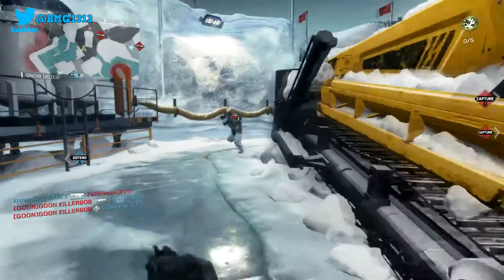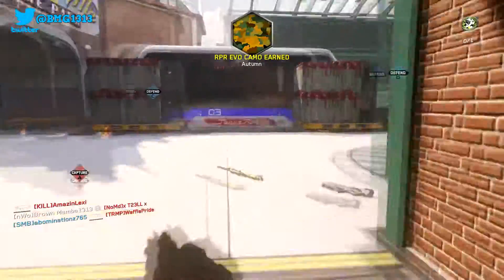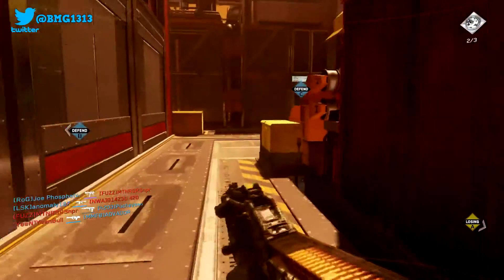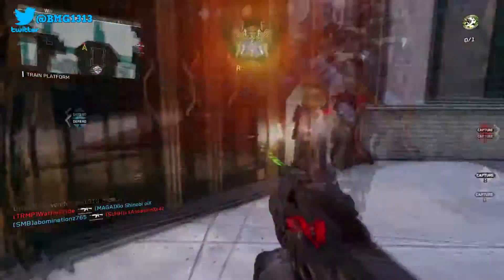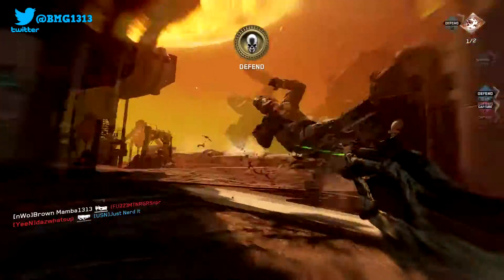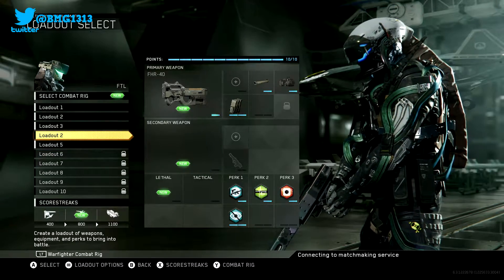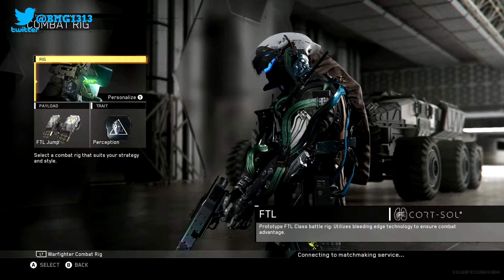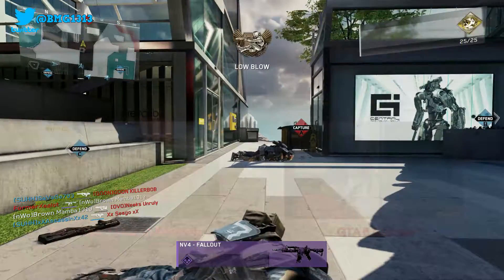INFINITE WARFARE - HOW TO GET EASY SMG GOLD CAMO TUTORIAL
What up everyone, this is a quick tutorial on how I got my gold camos for my SMGS. Hope this helps you all!